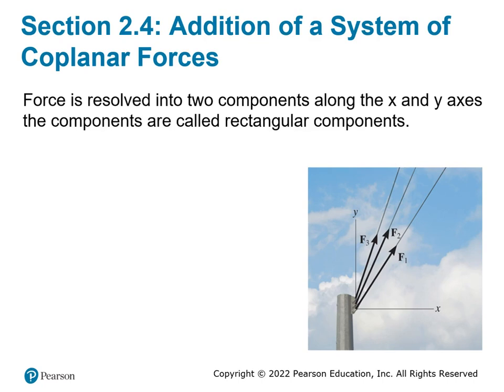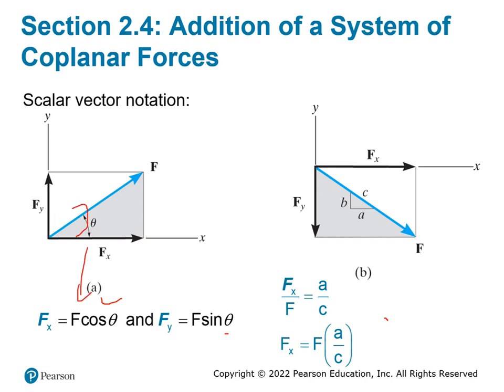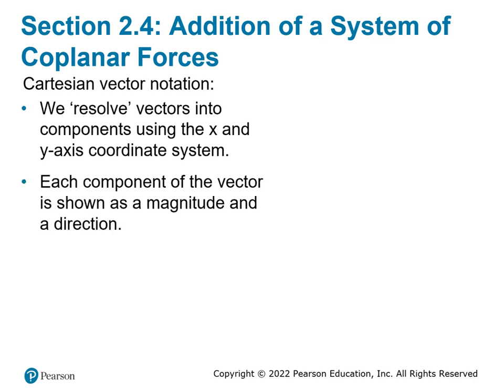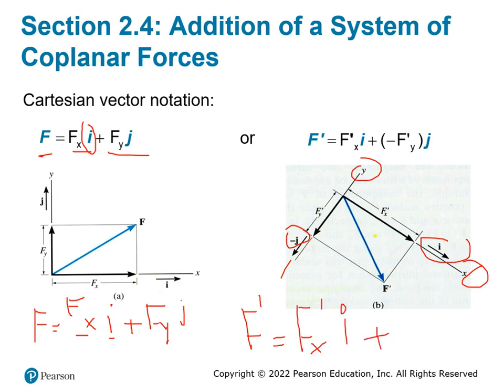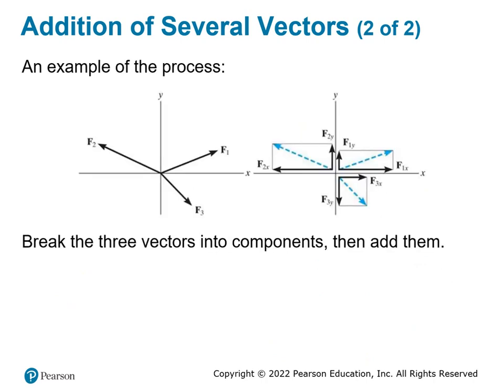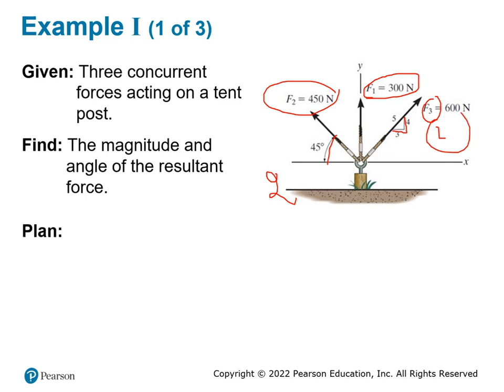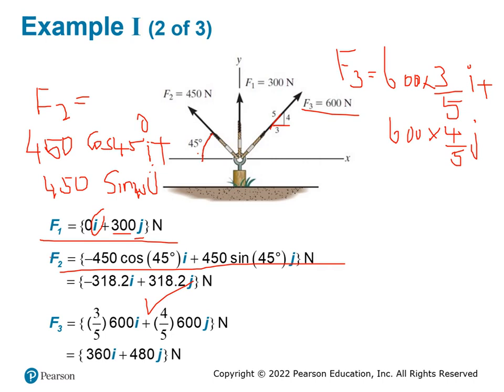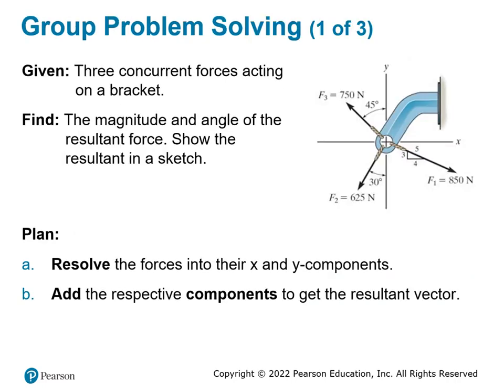Force Vectors- Addition of a system of coplanar forces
Learn about the addition of three-dimensional system of coplanar forces.
Comment on what topic you need in the next video.